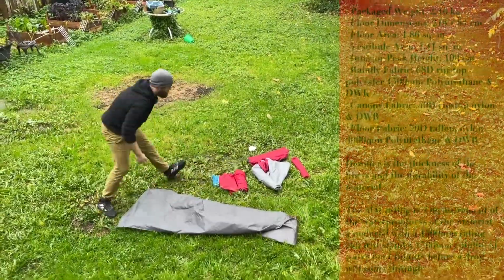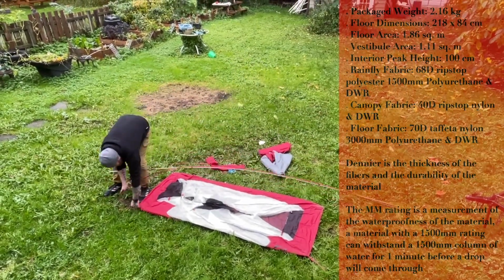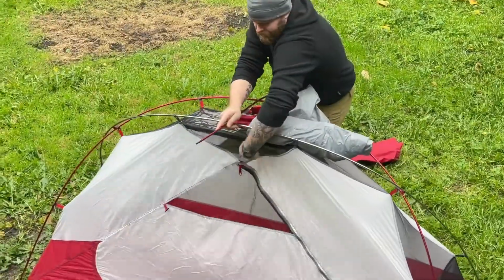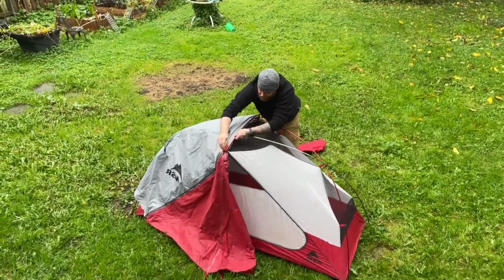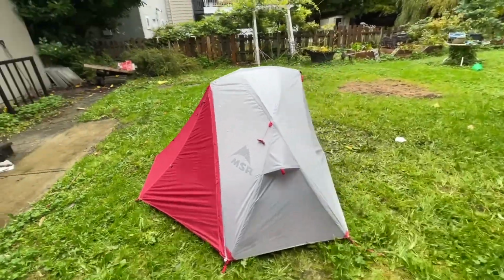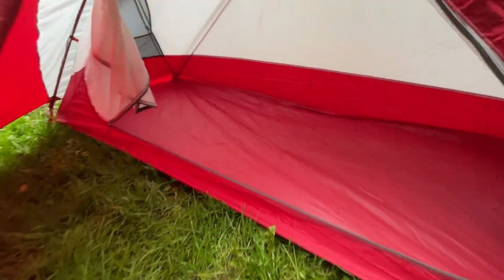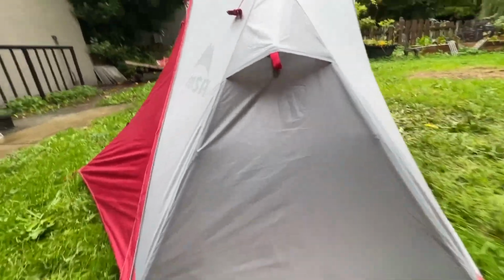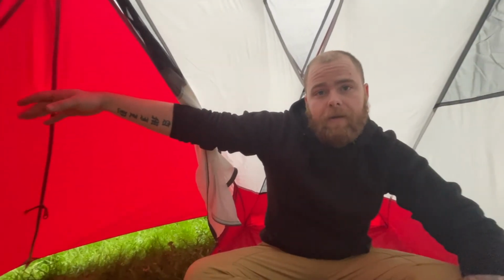MSR Elixir 1 Review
Hello and welcome back to the channel, I am Allan from the Western Expedition Team and this is the review of the Elixir 1 from MSR. Let’s get into it.

Tent Specs:
Packaged Weight (Metric): 2.16 kg
Floor Dimensions (Metric) cm: 218 x 84 cm
Floor Area (Metric): 1.86 sq. m
Vestibule Area (Metric): 1.11 sq. m
Interior Peak Height (Metric): 100 cm
Rainfly Fabric: 68D ripstop polyester 1500mm Polyurethane & DWR
Canopy Fabric: 40D ripstop nylon & DWR
Floor Fabric: 70D taffeta nylon 3000mm Polyurethane & DWR
Dennier is the thickness of the fibers and the durability of the material
The MM rating is a measurement of the waterproofness of the material, a material with a 1500mm rating can withstand a 1500mm column of water for 1 minute before a drop will come through